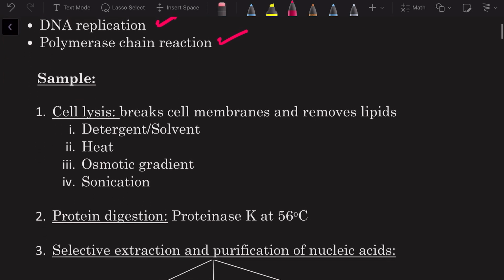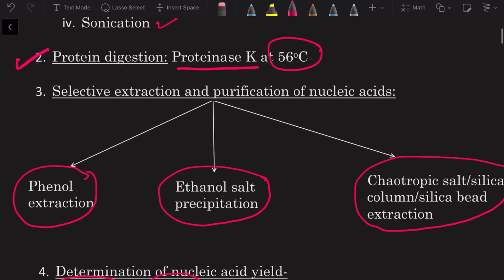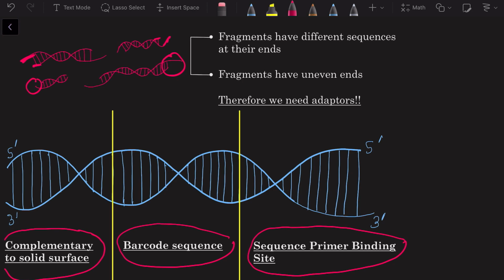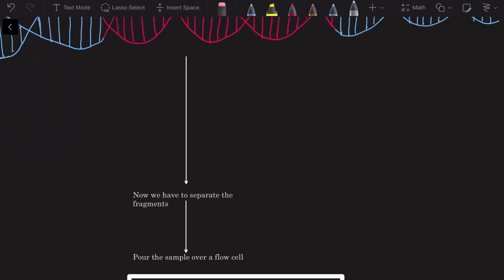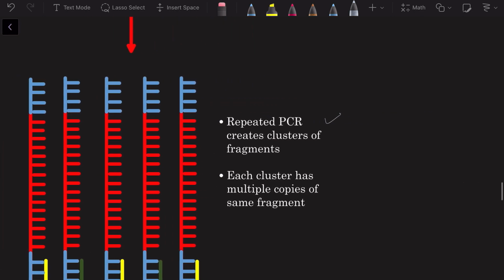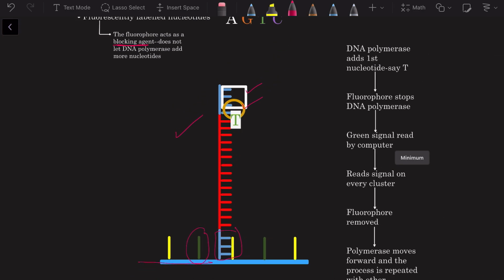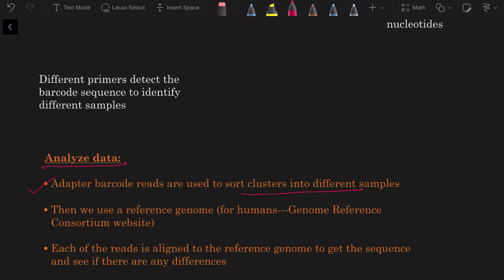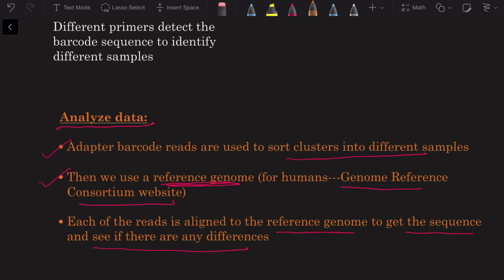Next Generation Sequencing (NGS)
In this video I talk about the basics of the Next Generation Sequencing Process